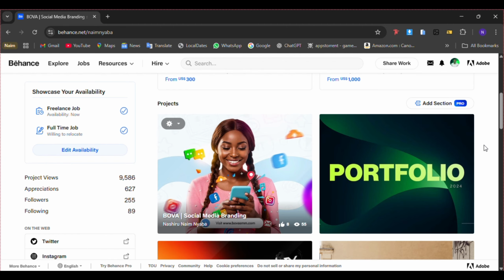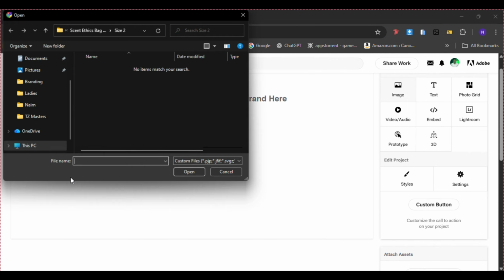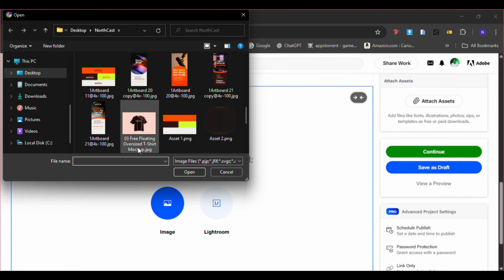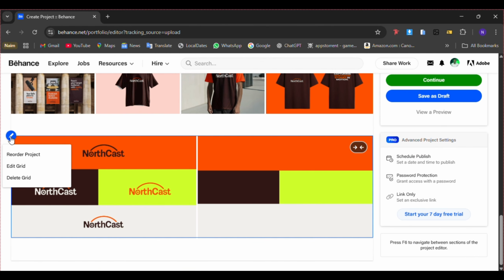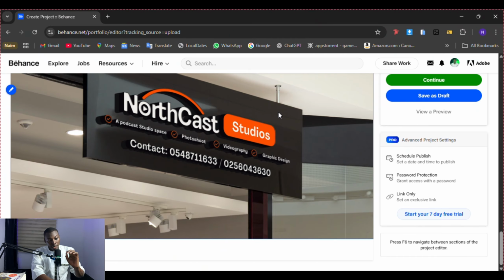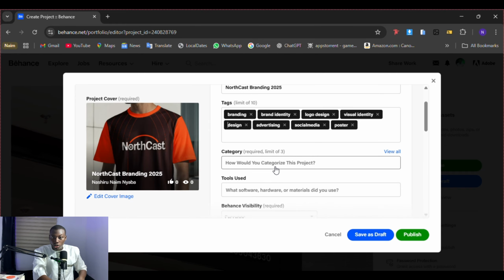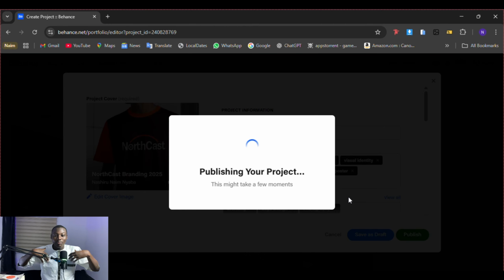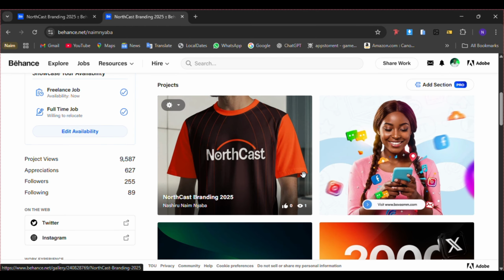Behance for Beginners: Upload Your First Project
In this video, I walk you through exactly how to upload your first project on Behance, step by step.

If you’re a designer and you don’t have a portfolio yet, Behance is one of the best places to start. I’ll show you how to create a project, upload your designs, arrange your content, choose the right cover image, add descriptions, use the correct image sizes, and publish your work professionally.

This video is perfect for beginner designers who want to start building a strong online portfolio without a personal website.